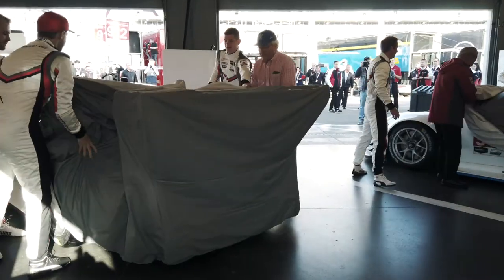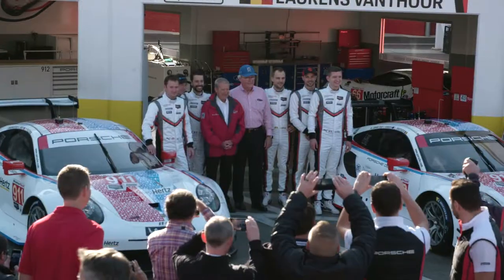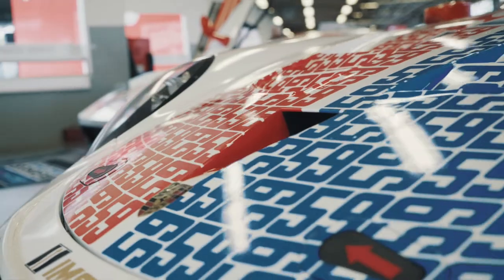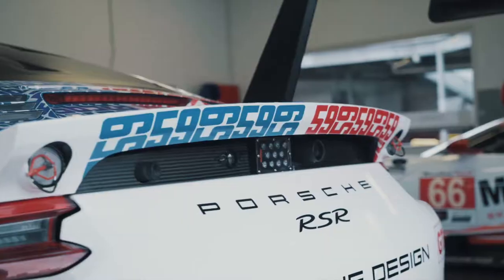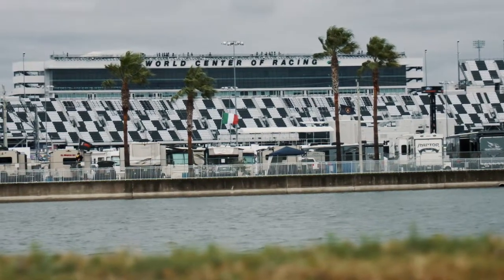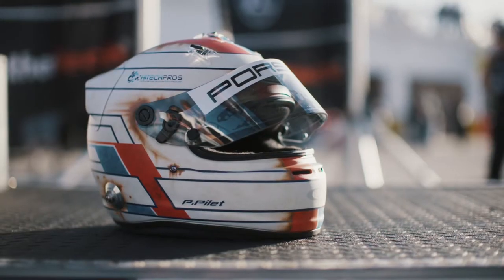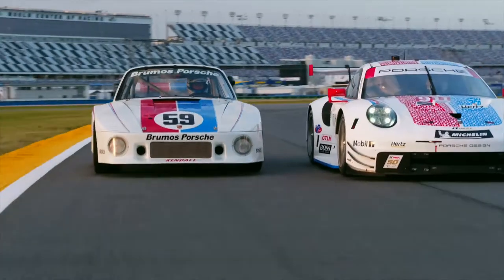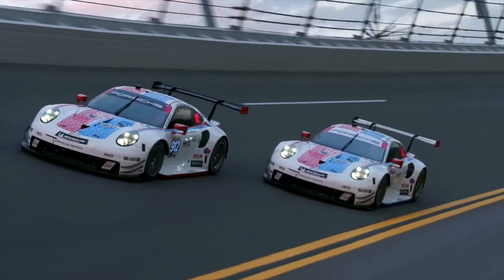Onlinemotor Präsentation des Porsche 911 RSR in Brumos-Design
Video von der Präsentation des Porsche 911 RSR in Brumos-Design für das 24-Stunden-Rennen in Daytona (USA)

das Video wurde seitens der Porsche AG zur Verfügung gestellt